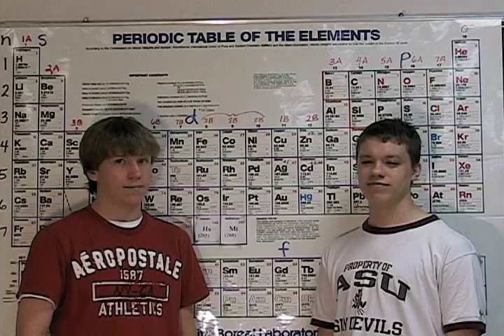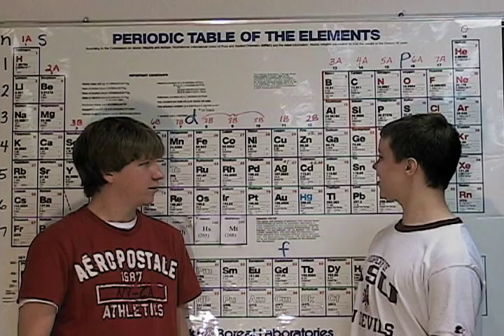Gingell's Angels in AP Chemistry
Advice given to future AP Chemistry students from my previous AP Chemistry students.